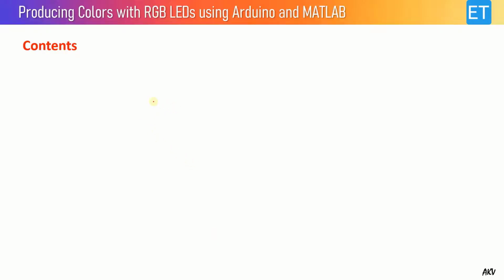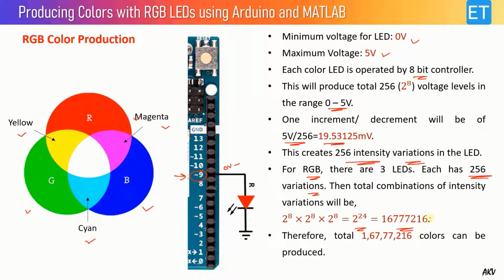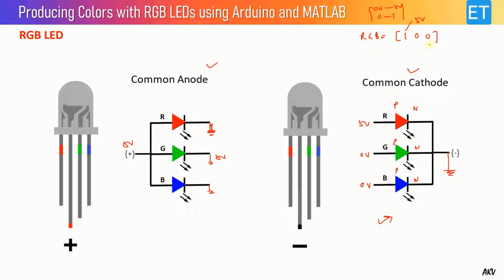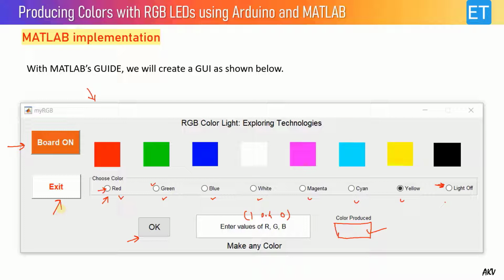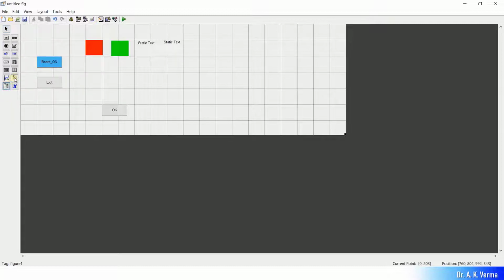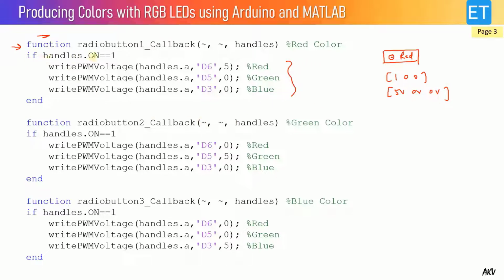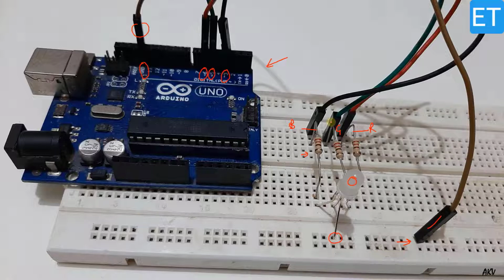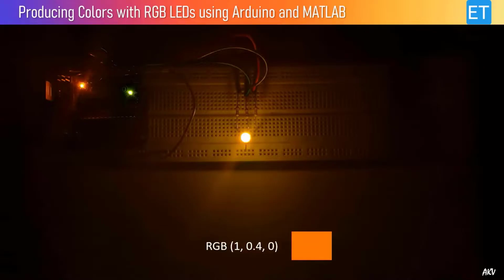Producing Colors with RGB LEDs using Arduino and MATLAB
Hello Viewers, in this video, A scheme is presented to produce any color using RGB LEDs controlled by Arduino Uno board. The Arduino Uno board is interfaced with MATLAB.
By viewing this video, one can learn how to interface Arduino Uno with MATLAB and also will get idea that how different colors are produced from three primary colors Red, Green and Blue.
A Graphical User Interface (GUI) is also created using MATLAB guide to produce colors.
This video has following contents:
* What is Arduino Board?
* How to produce 16.7 million colors?
* Hardware schematics (Arduino with RGB LED).
* Adding Hardware Support Package for Arduino in MATLAB.
* Designing GUI using MATLAB’s GUIDE.
* MATLAB code for color production.